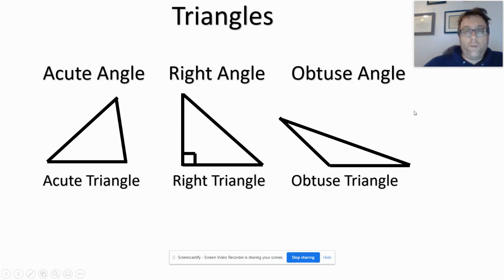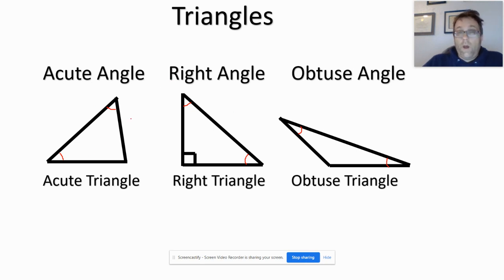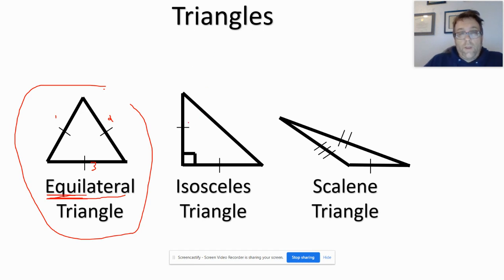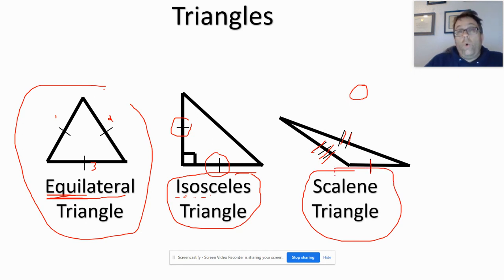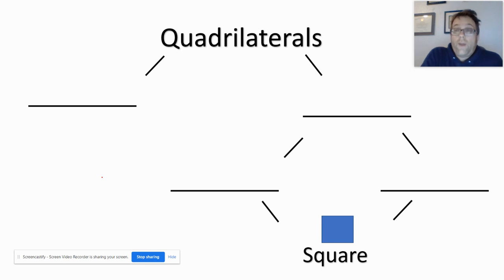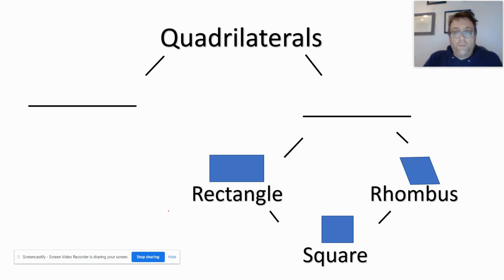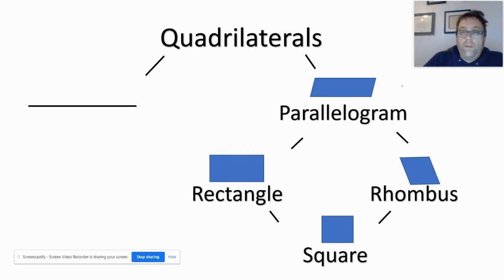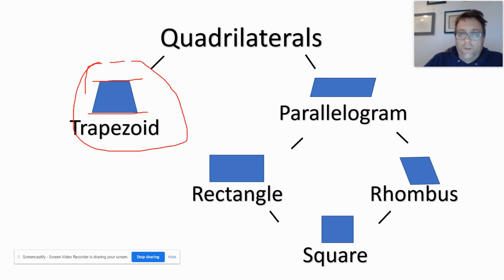Wednesday 4/1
Classify Triangles and Quadrilaterals